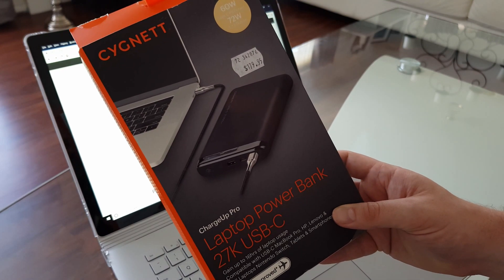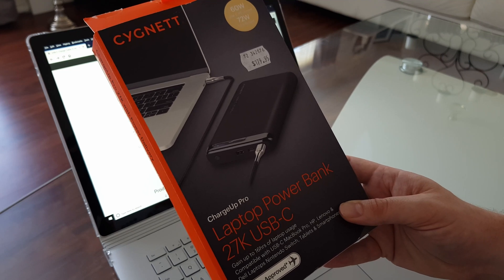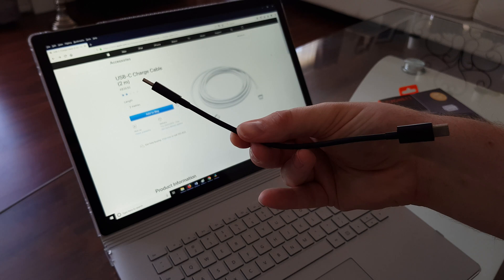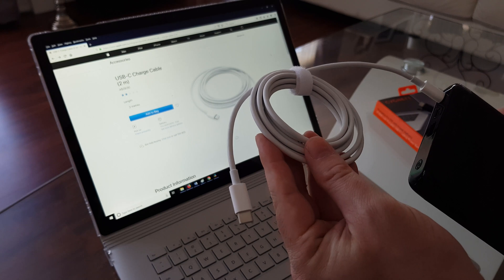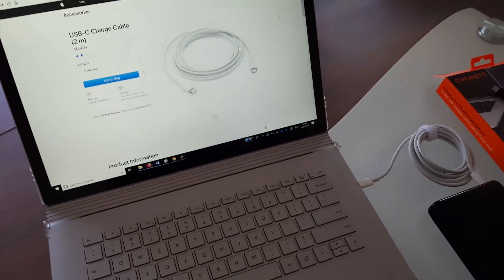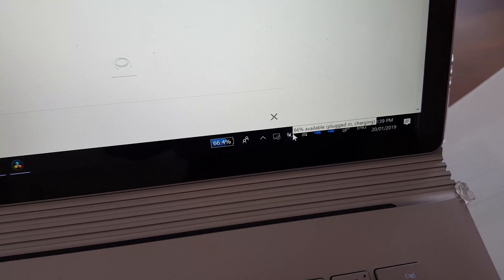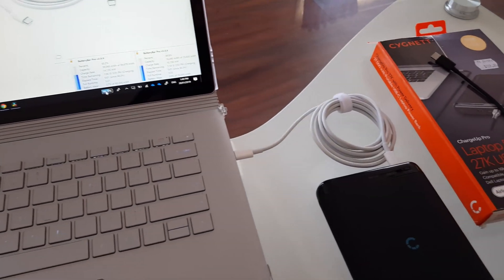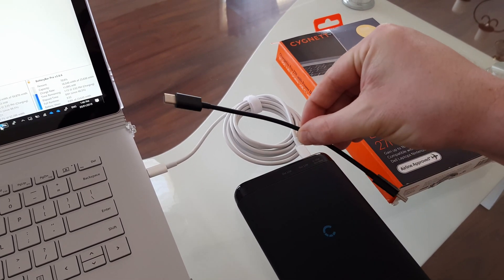Charging the Surface Book 2 with a USB-C Laptop Power Bank (Cygnett ChargeUp Pro 27K)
The Cygnett ChargeUp Pro 27K USB-C Power Bank Battery is capable of recharging the Microsoft Surface Book 2, however it requires a compatible USB-C to USB-C cable.

The Apple USB-C Charge Cable retails for AU$29 (January 2019) and is available in 1 and 2 meter lengths.